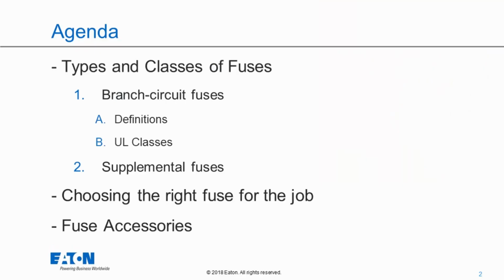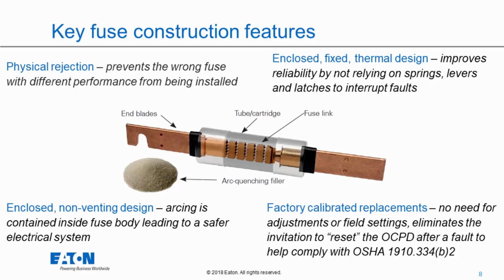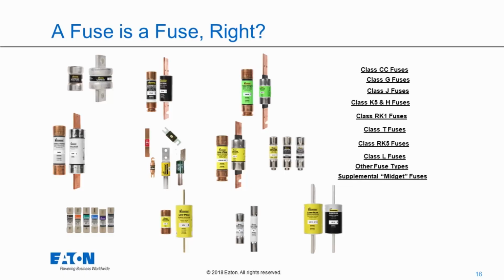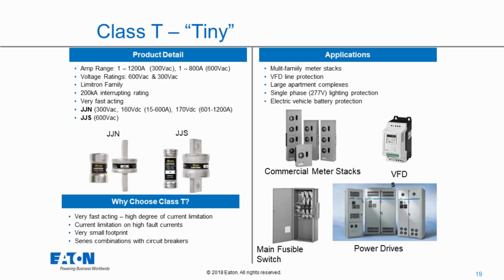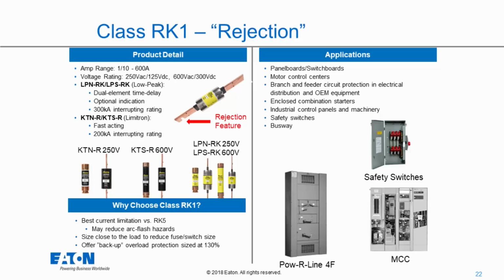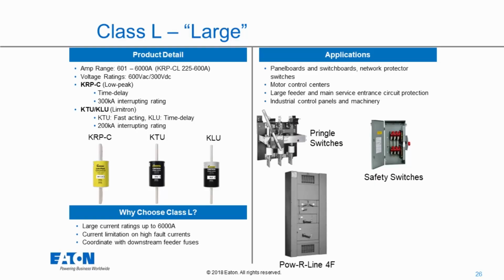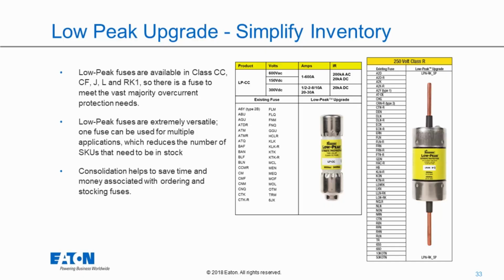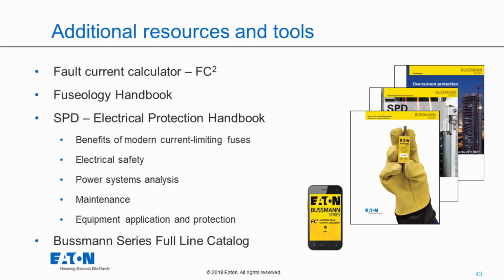Eaton's Bussmann series UL Low-Voltage Fuses webcast (Bussmann University)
Covers the various classes of UL low-voltage fuses, including branch-circuit fuses and supplemental fuses. Detail on each fuse class will be provided with information on key ratings, applications and uses. Key reasons to choose one fuse type over another will be presented.